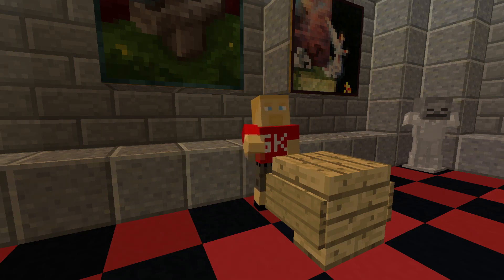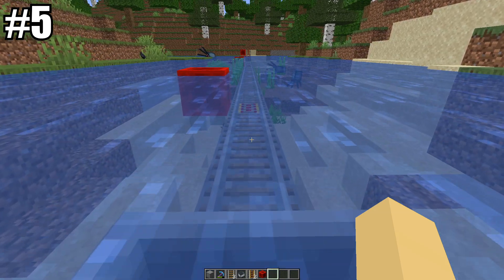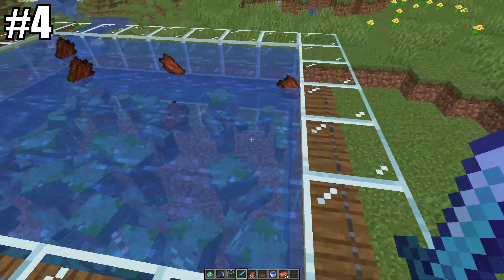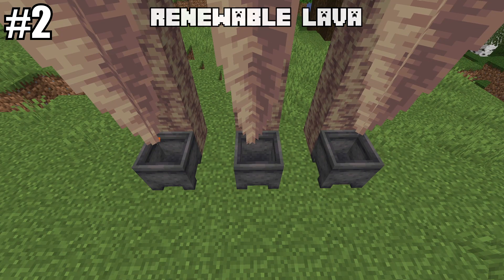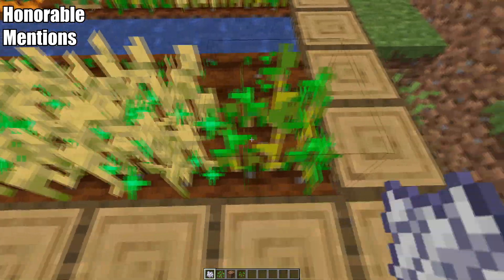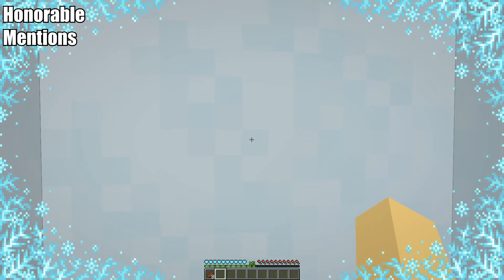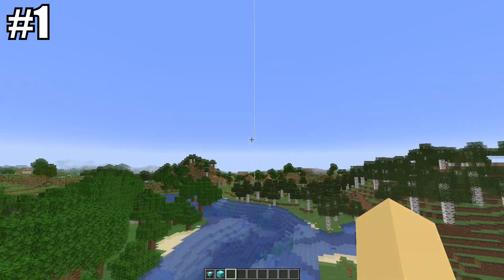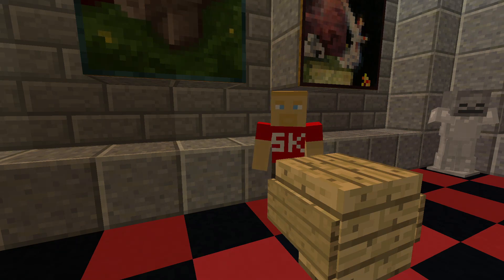Top 5 Hidden Features in Minecraft 1.17 | Water Rails, Lava Farm, Beacon Visibility Upgrade!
Minecraft's 1.17 Update has been out for a while now, and there are some players that still don't know about some of the new Hidden Features within the update! You can do some pretty cool things, like use Rails underwater, or create your own Lava Farm!

Timestamps:
Intro: 00:00
Waterlogged Rails: 00:35
Drowned's Drop Copper: 1:11
Raw Ore: 1:43
Renewable Lava: 2:17
Bone Meal: 2:50
New Damage Sounds: 3:22
Beacon Visibility: 4:15